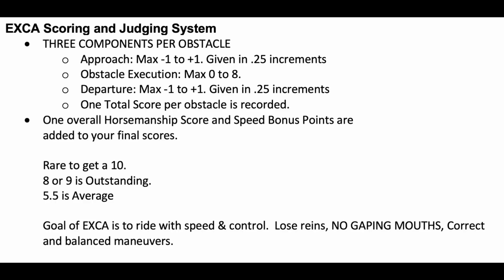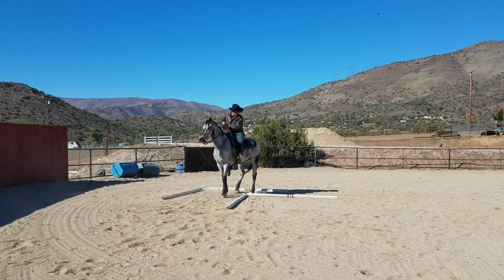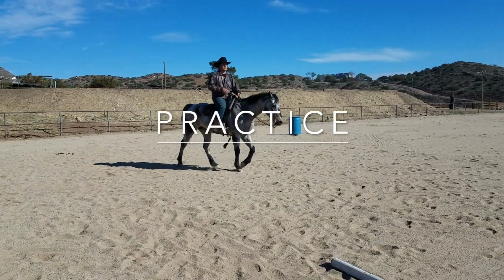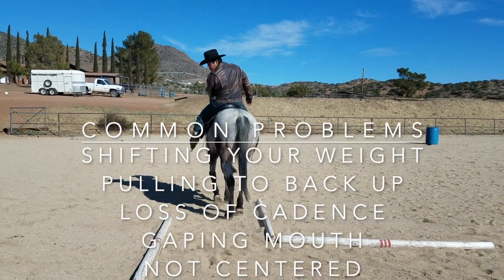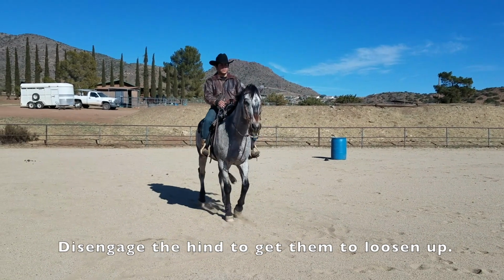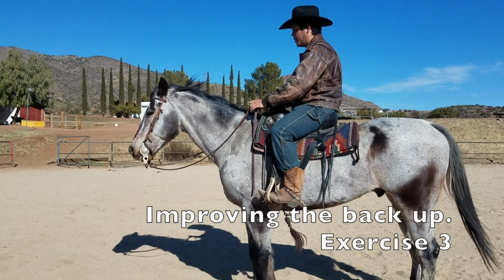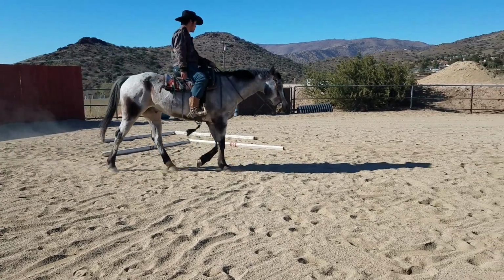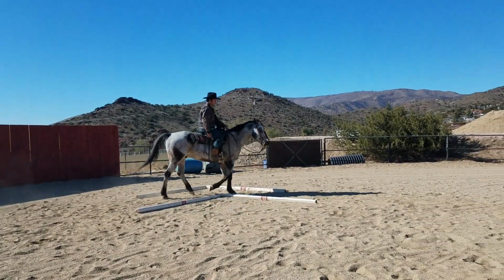How to Improve your Back Up Obstacle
Back up your horse with ease by working on these exercises!  Common problems with backing up your horse is that the rider gets in a hurry and starts pulling too hard, gaping mouths, loss of cadence, shifting weight, and over all sloppy handling.  This video discusses backing up scores and shows your three exercises to work at home with your horse. This can be applied to riders showing in EXCA, Ranch Trail, and any discipline that involves backing up.
Understanding the scoring and judging system is essential.  This video will also break down the scores for a good back up obstacle in EXCA courses.
Watch Johnny Flores and Draco Star demonstrating (2020 World Champions Intermediate) while Roberto Flores, EXCA Judge explains from the judge's perspective.